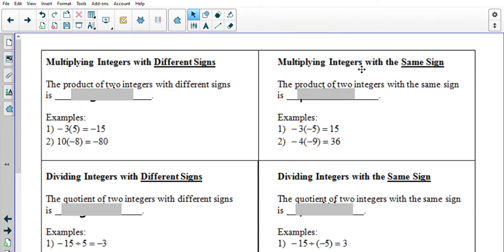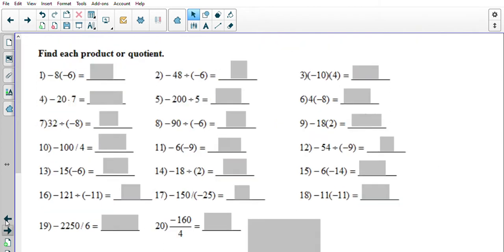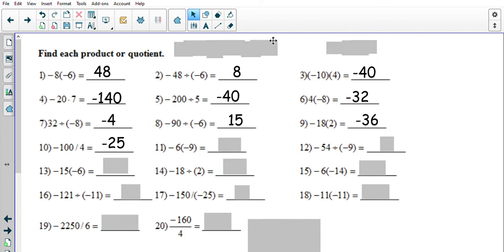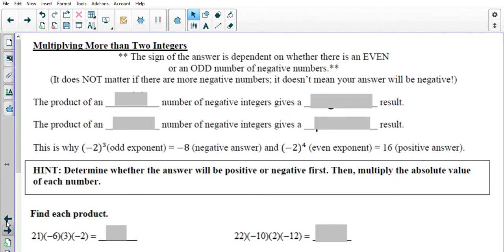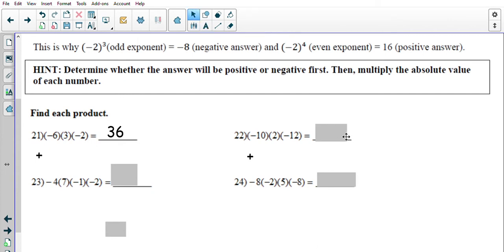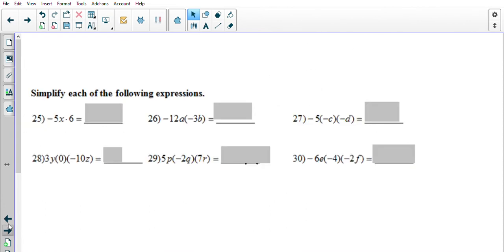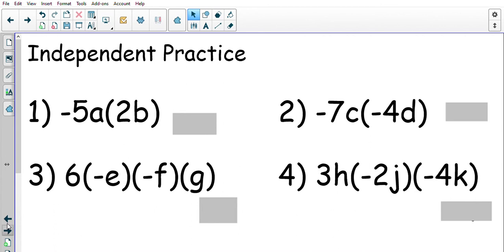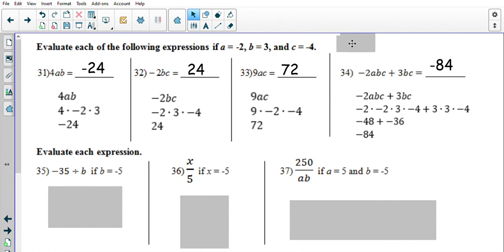PA Lessons 2.4/2.5 Part 1